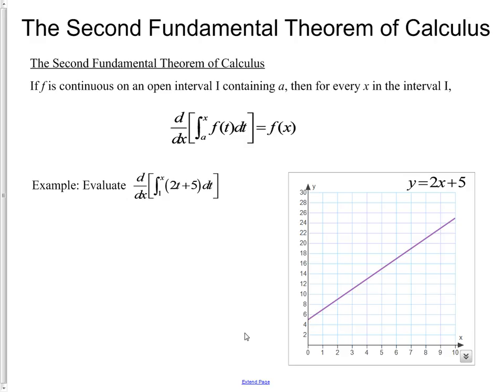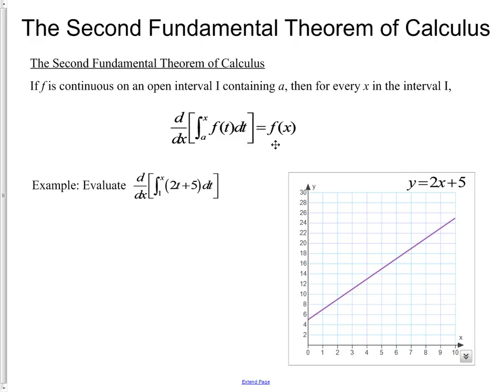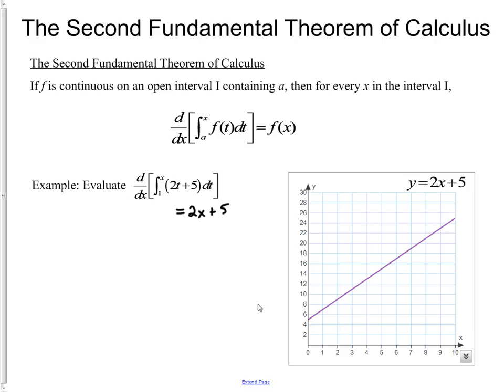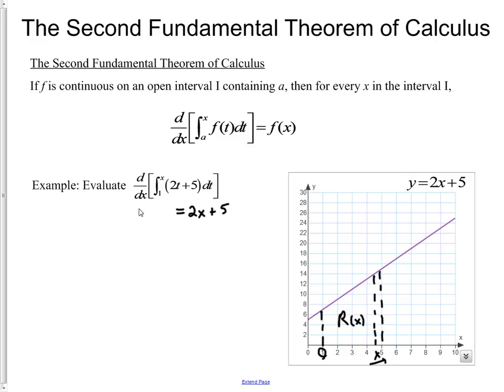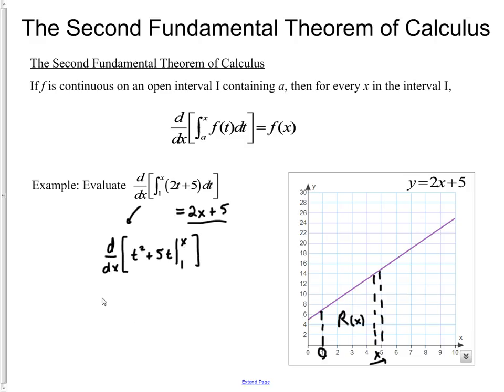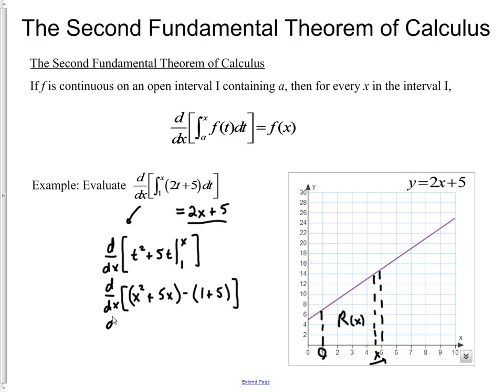5 4 Fundamental Theorem of Calculus F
The second fundamental Theorem of Calculus (One fundamental theorem would not be enough - Calculus is that awesome) - oh, an an example